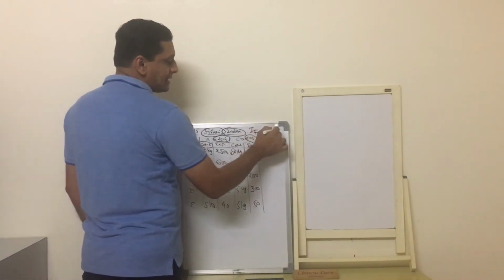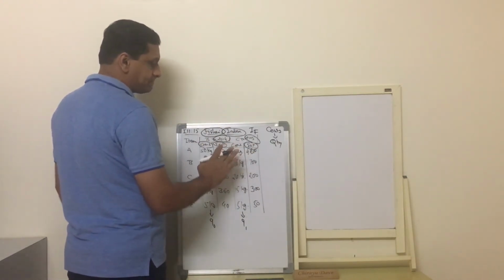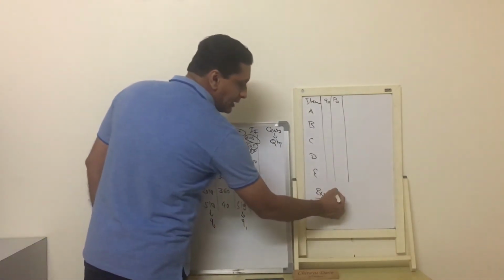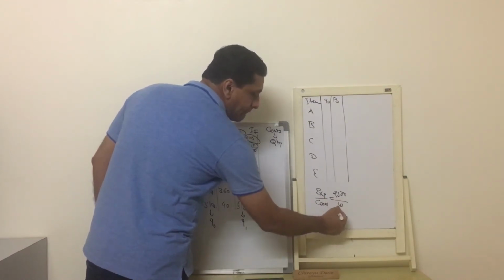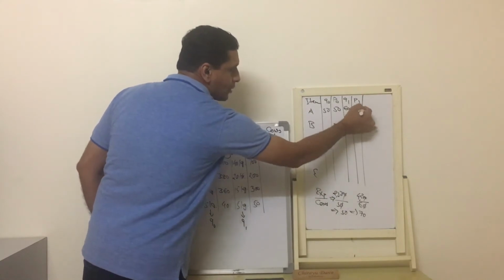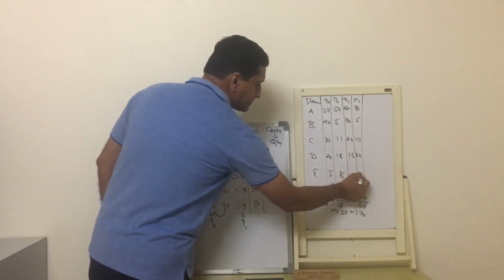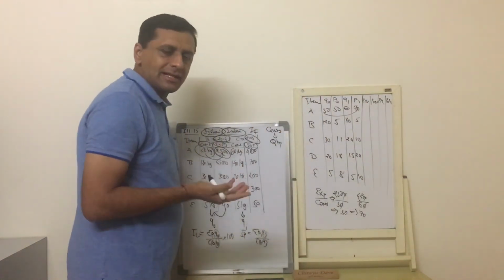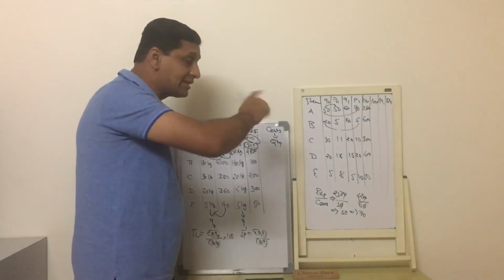English.Med. Video-13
Understanding Illustration-15 Index Numbers